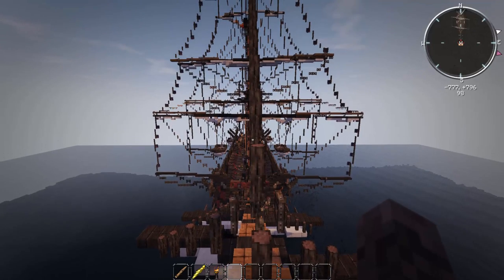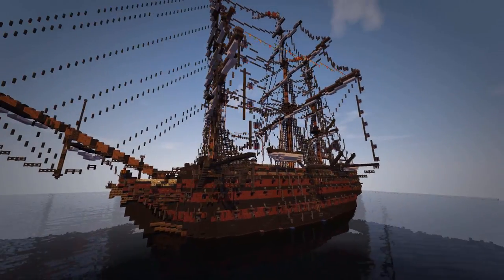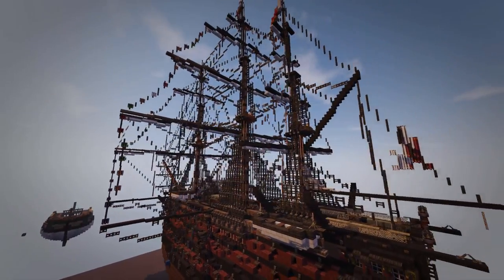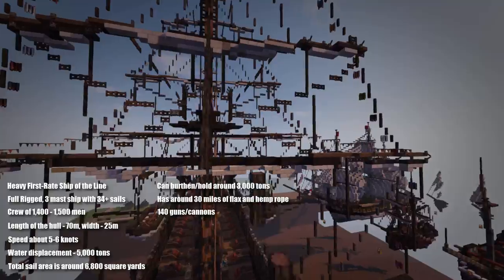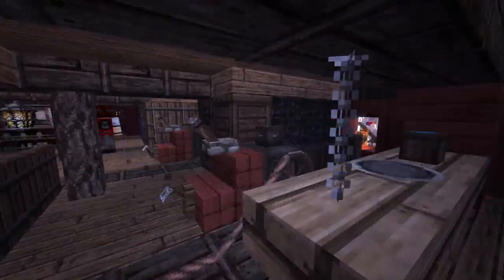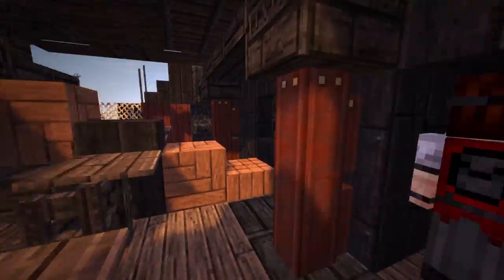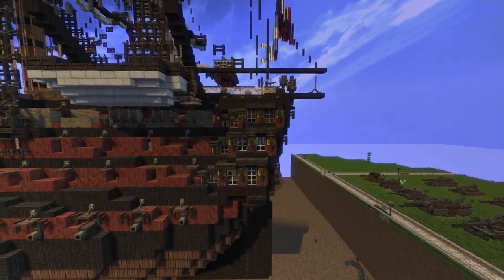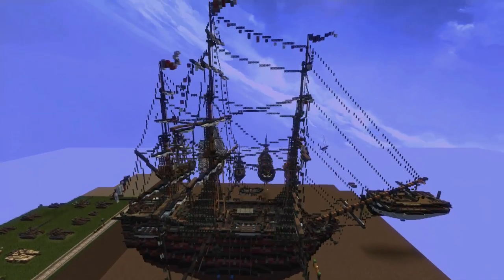Best Ship in Minecraft? HMS Gloria - Heavy First Rate Ship-of-the-Line - By Victorcomix - Part 1/2